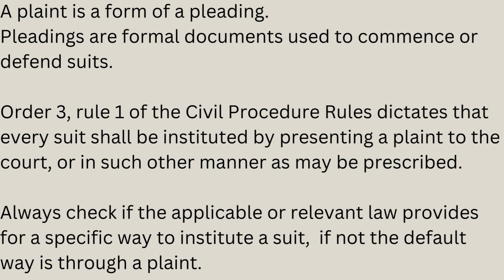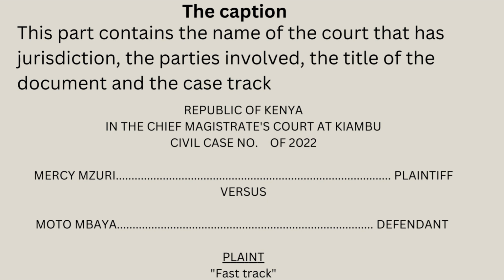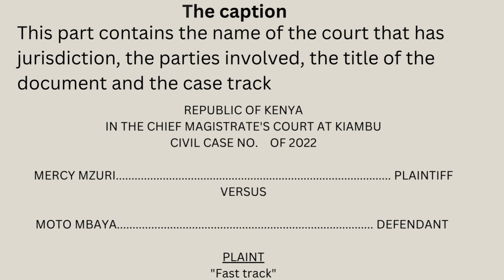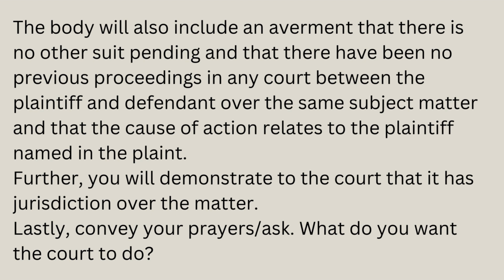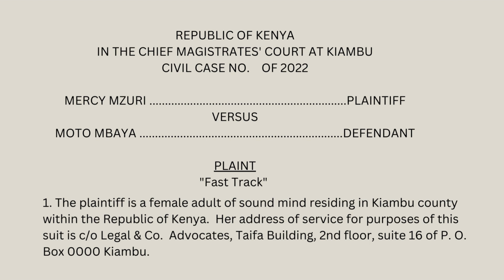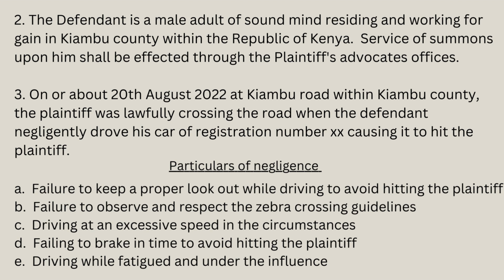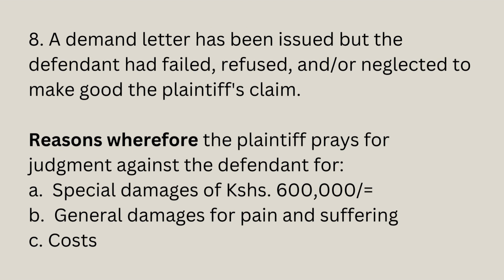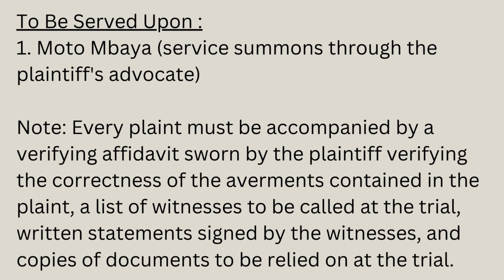How to draft a plaint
In this video, you will learn how to draft a plaint which is a formal pleading used to institute suits in courts as per the Civil Procedure Rules.